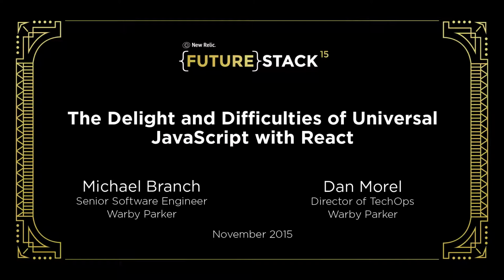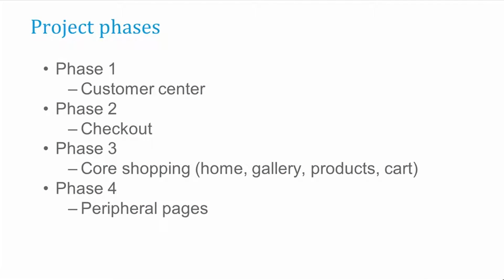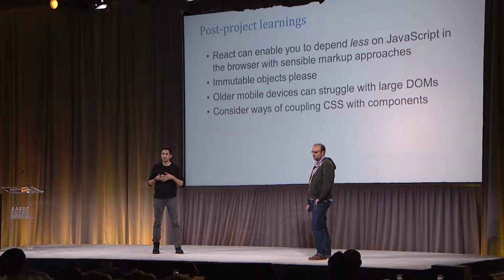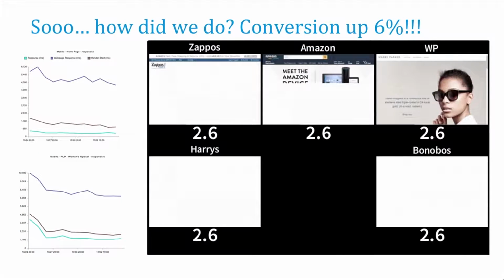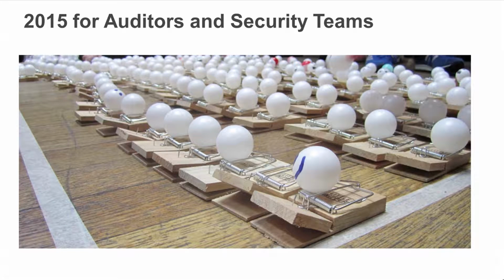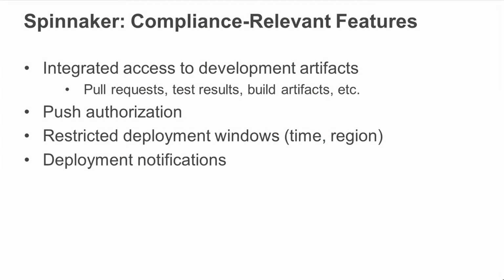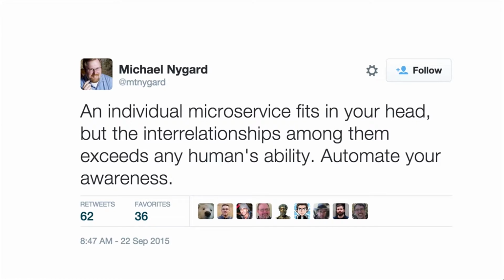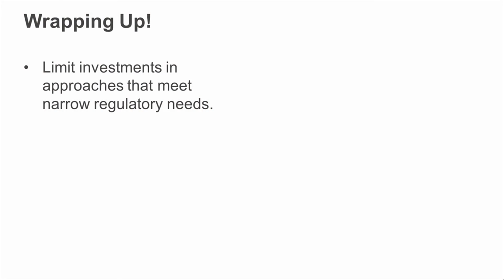The Delight and Difficulties of Universal JavaScript with React: FuturesStack15:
Michael Branch, Senior Software Engineer and Dan Morel, Director of TechOps at Warby Parker speaking at the session, "The Delight and Difficulties of Universal JavaScript with React."